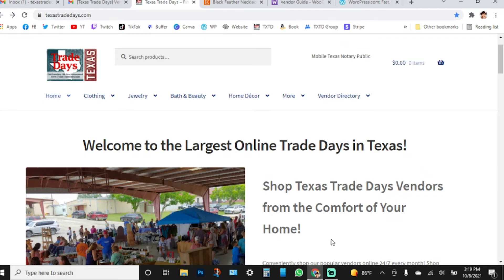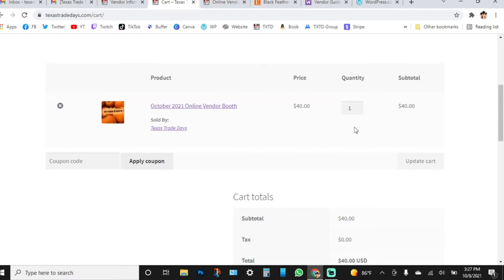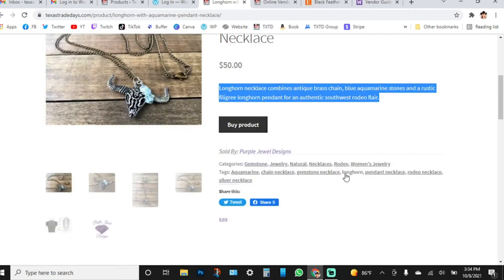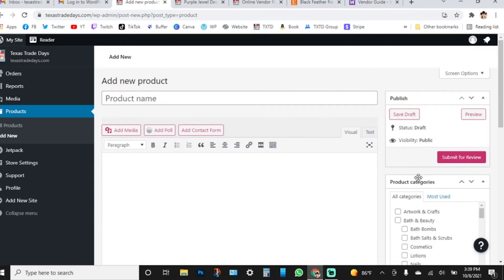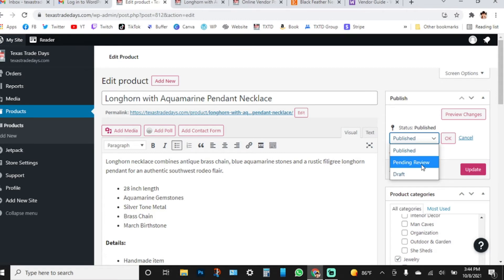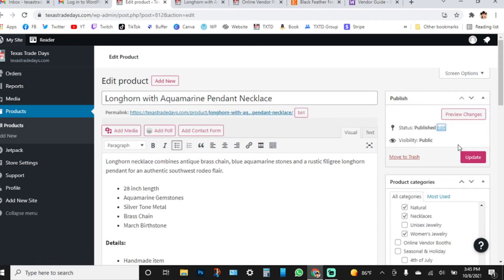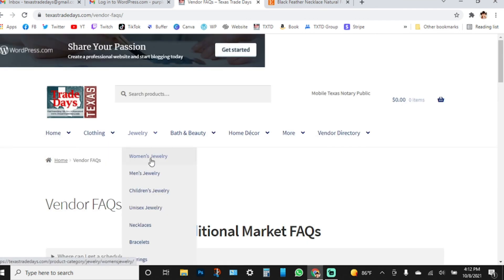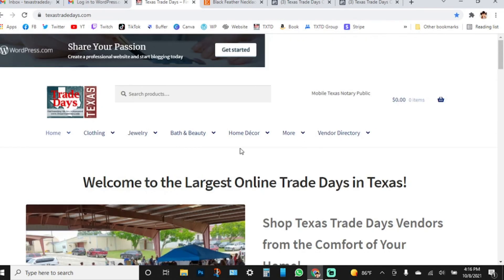TXTD Online Vendor Booth Set Up